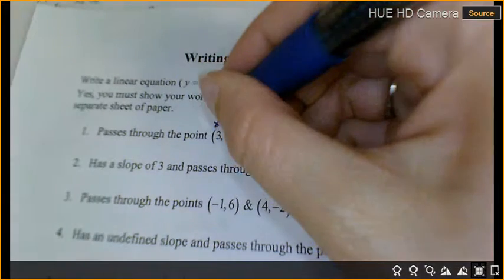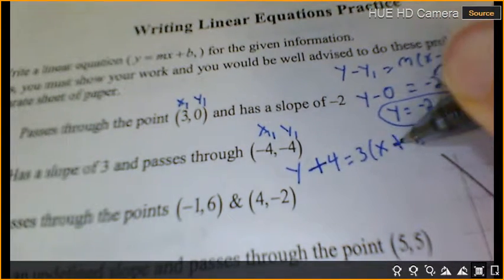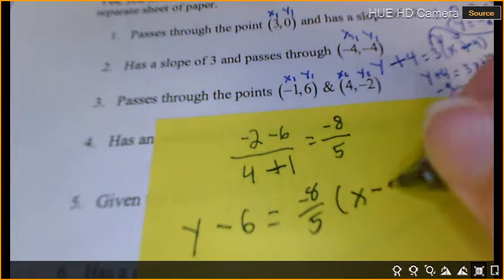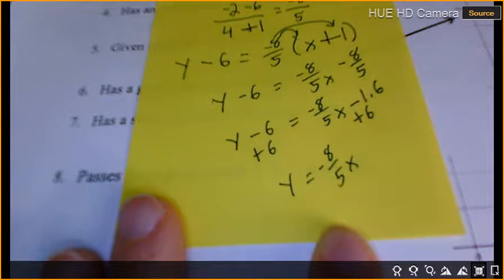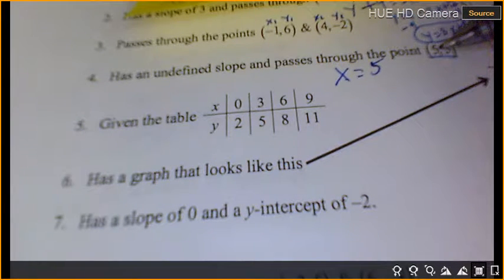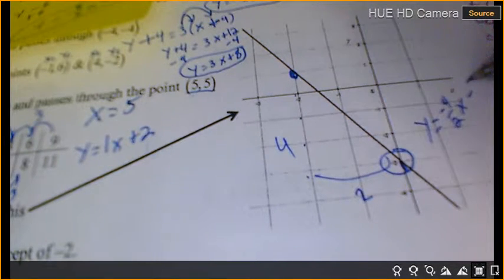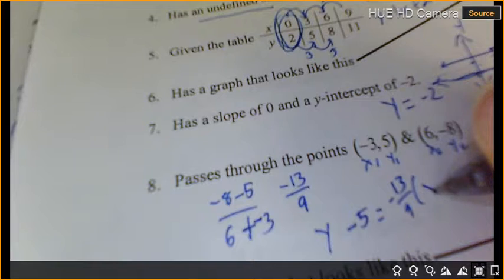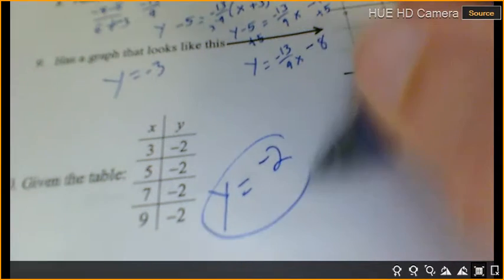A2P1 9 25